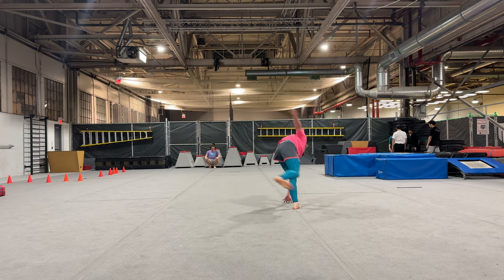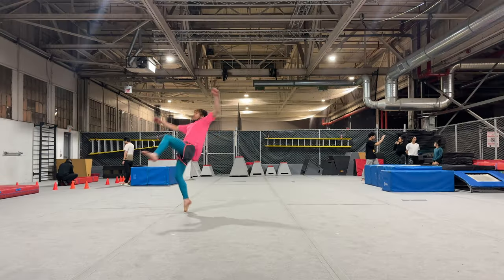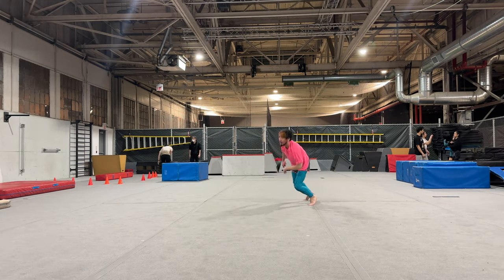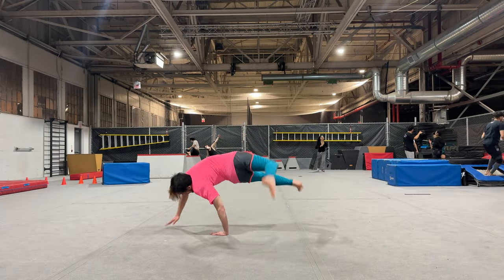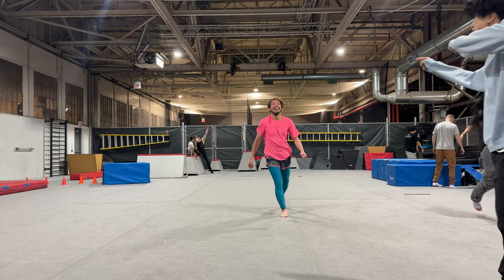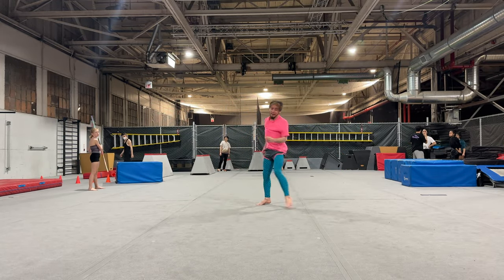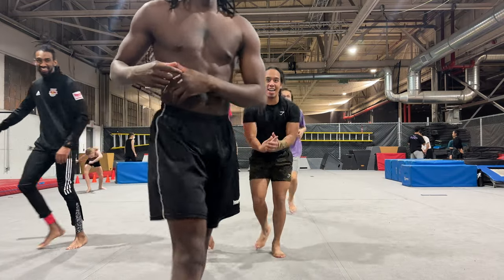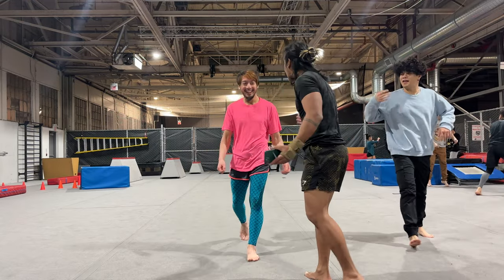Tricking Session Breakdown | Icy Cork Swings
Haven't been feeling the greatest about going to the gym. Turned into a bit of a routine, so took a bit of time off to get some excitement back. Twisting felt pretty good, but cart wrap felt a little off. I'm surprised with how well icy cork swings were working. I rarely train swing tricks cause I feel like I'm bad at them, but really like the timing of the icy tech.